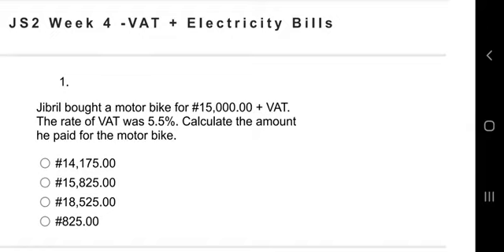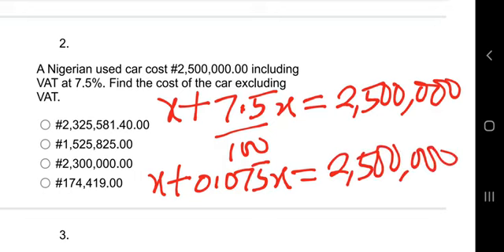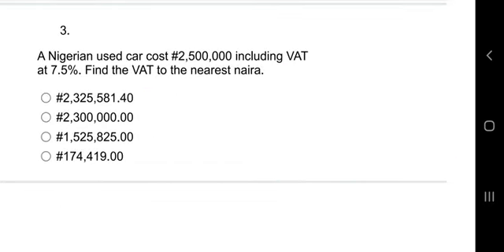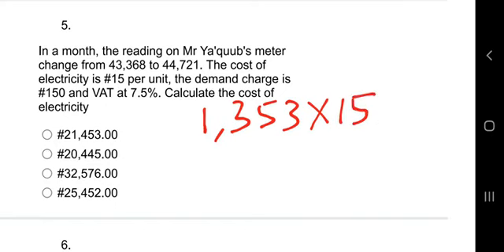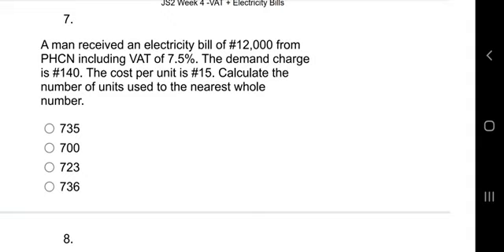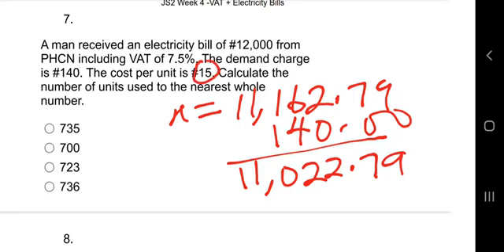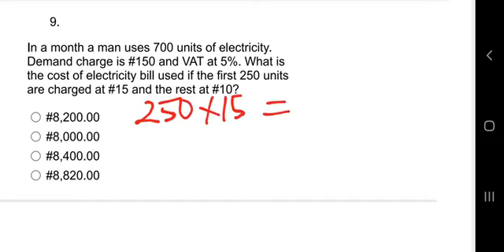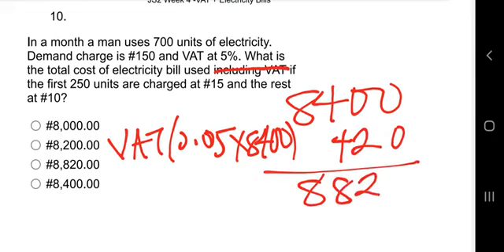Practice Questions on VAT and Electricity Bills